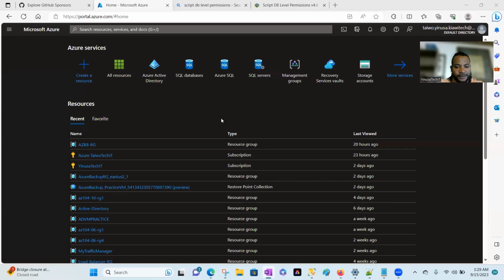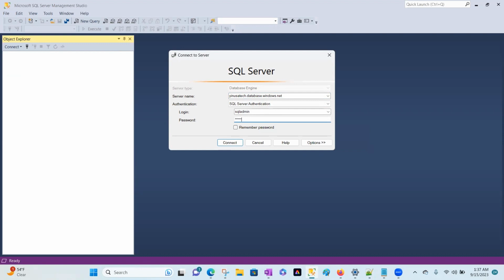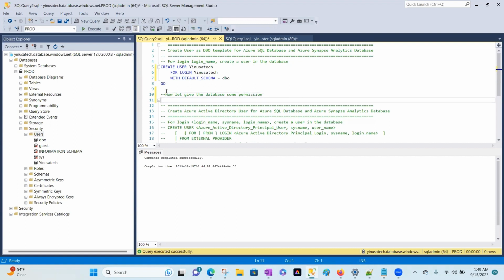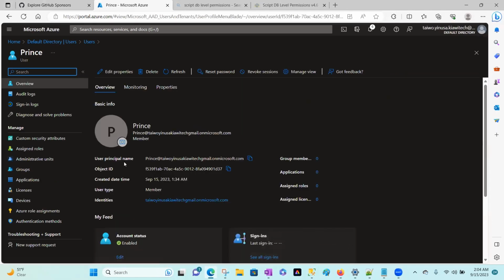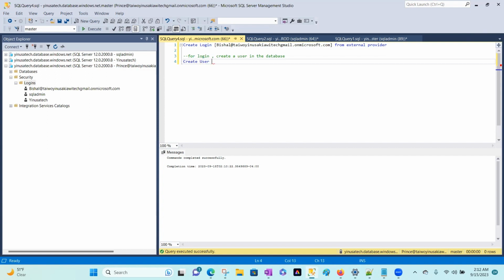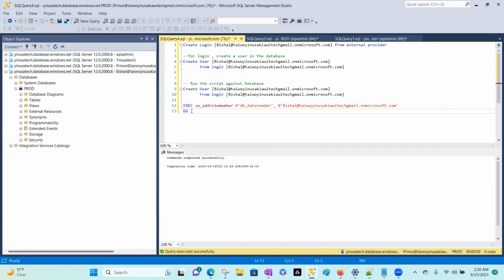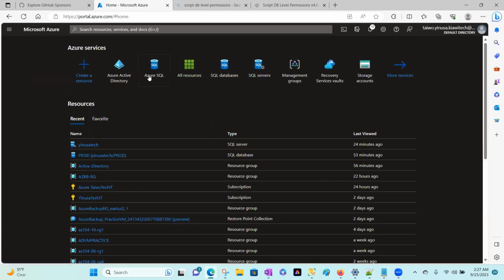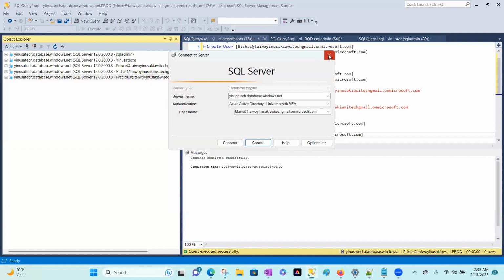Managing Permission to a user through SQL Server Authentication | Active directory user in Azure DB